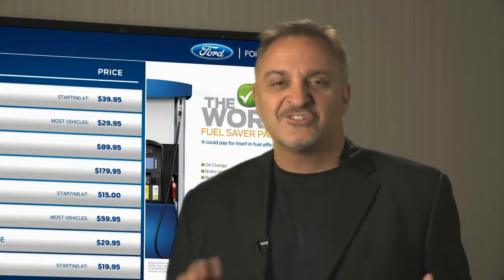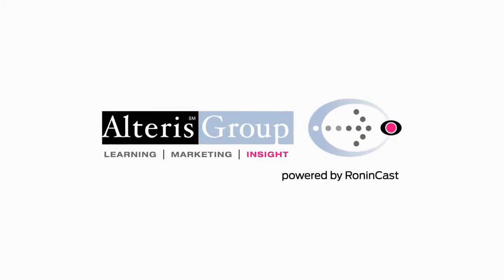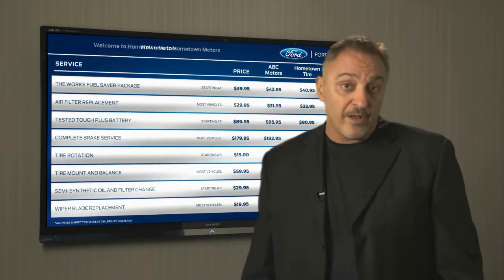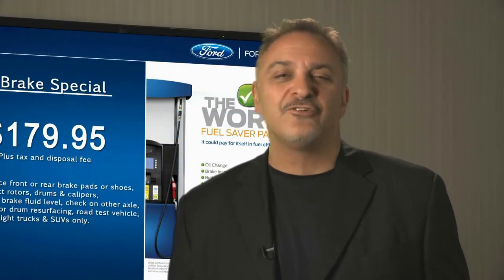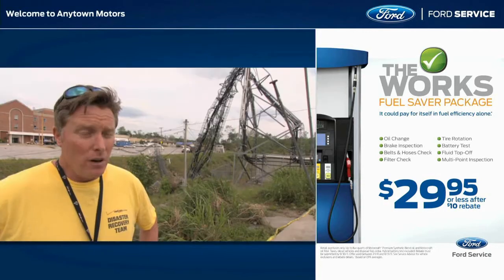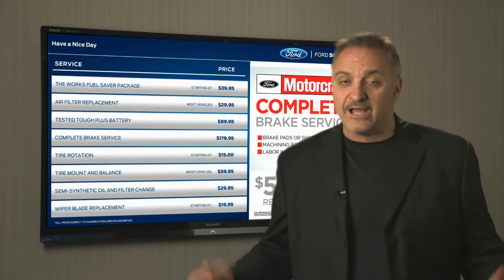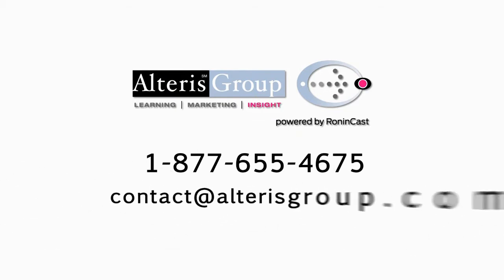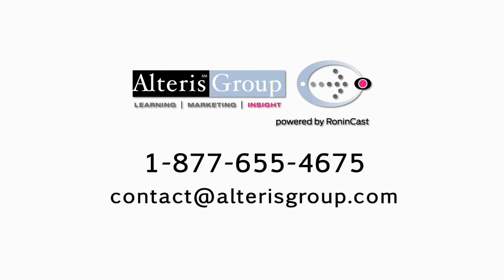Ford and Lincoln Service Menu Boards - Cross-Sell Services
See how Ford and Lincoln use our digital service menu boards to drive more revenue.